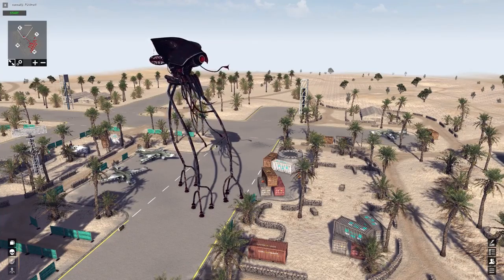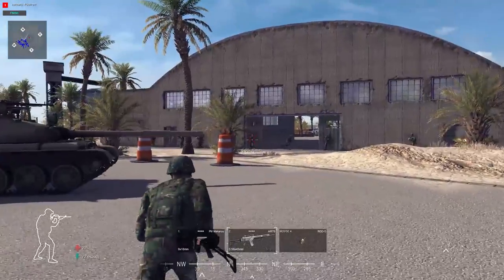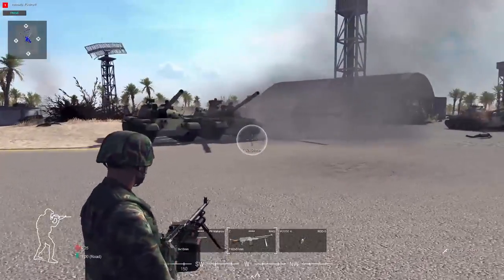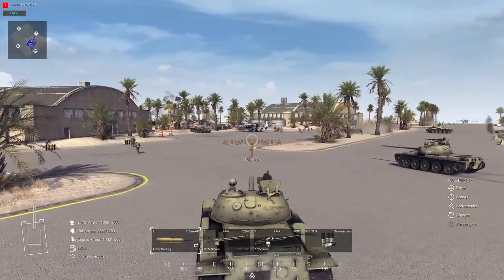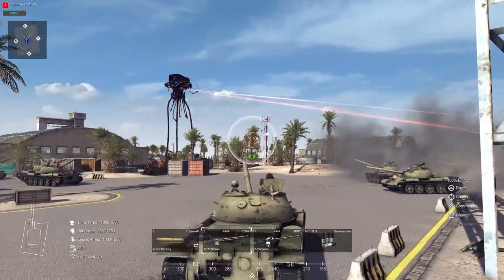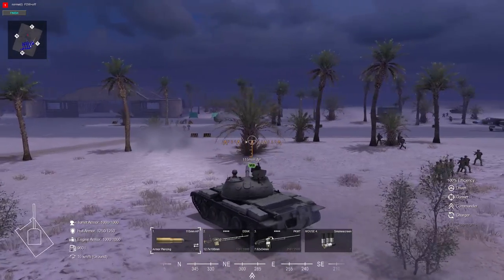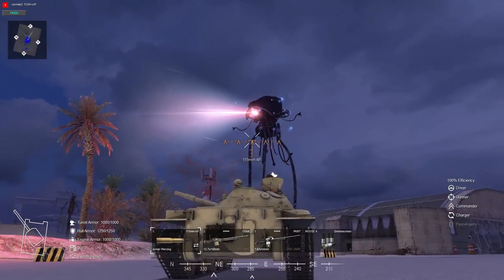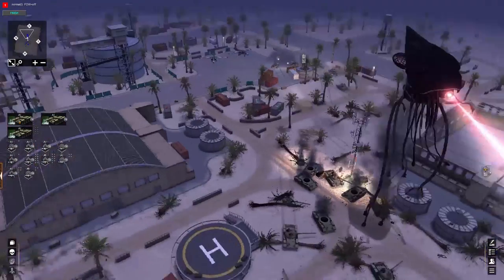War of the Worlds: Tripod DOMINATING Tank Army | Call to Arms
Today we see how the UAF will take on the invading Tripods. The fight will take place on an open airfield giving plenty of opportunity for the armor to engage. But the twist this time is that their tanks will not be state of the art. Instead they will get some of the oldest models that are available in the game to see how they stack up against these giants. The results are pretty shocking as we add more and more tanks to hopefully take down the Martian invaders.